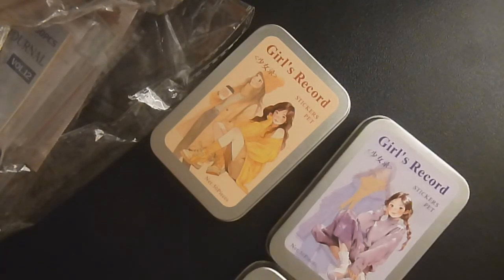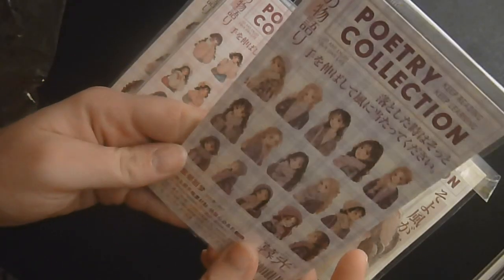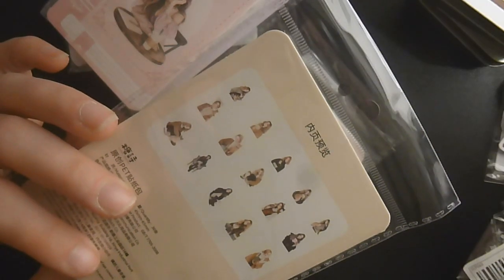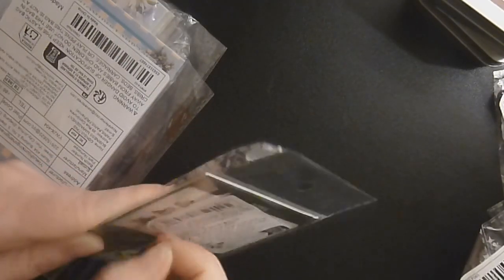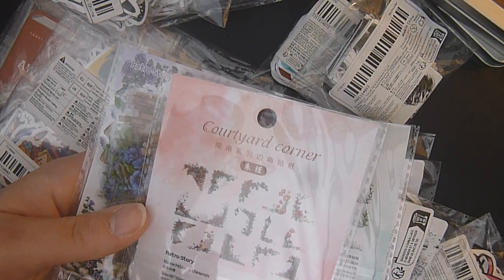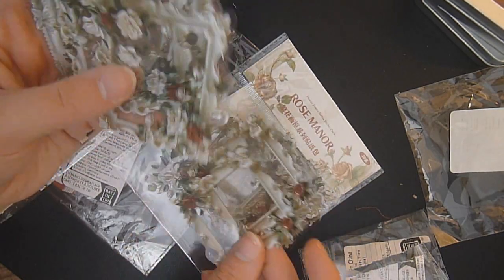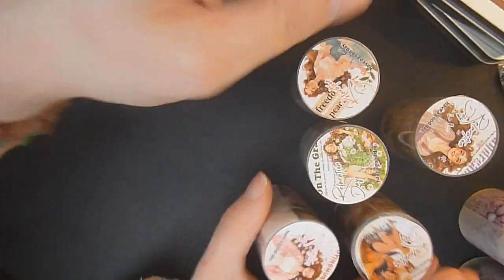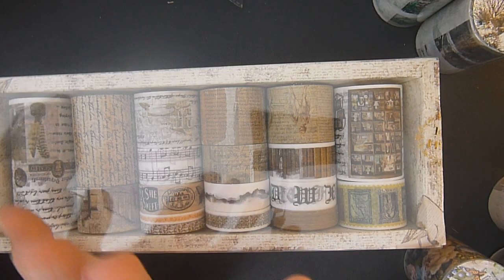Temu Haul ✨ Journaling Supplies for my Birthday 🫠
Hello Friends!
Feel free to watch this at double speed lol!
For my Birthday, I let myself finally pick up a bunch of items that had been in my cart for ages. It is a lot (to put it mildly), but I'm excited to use them in collages and journaling.